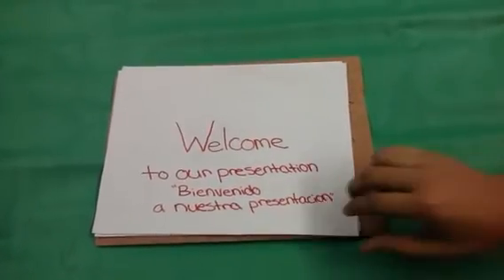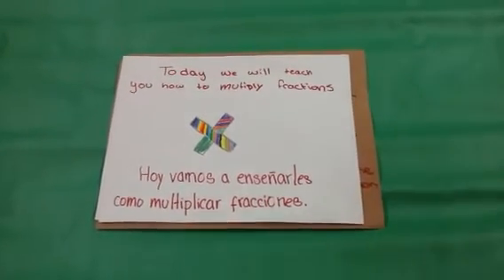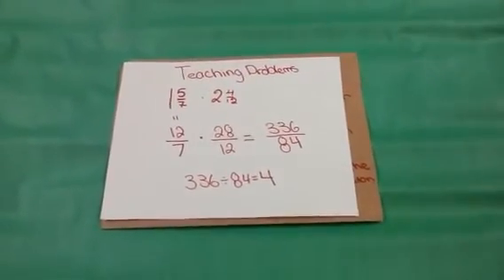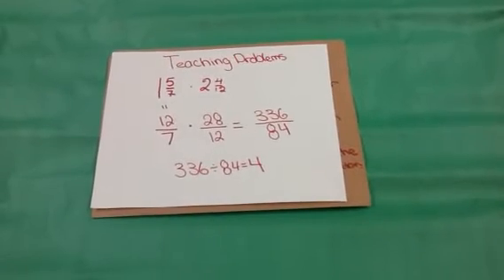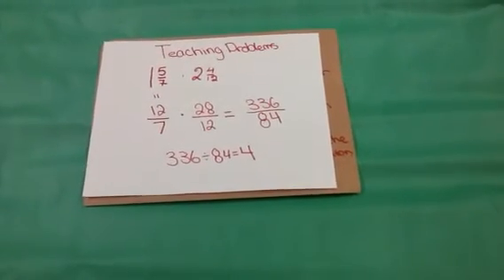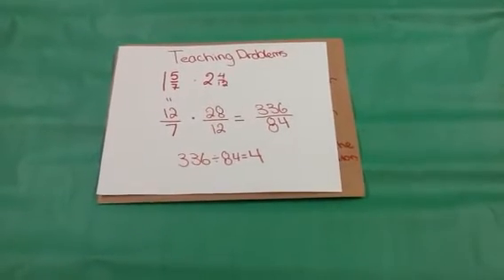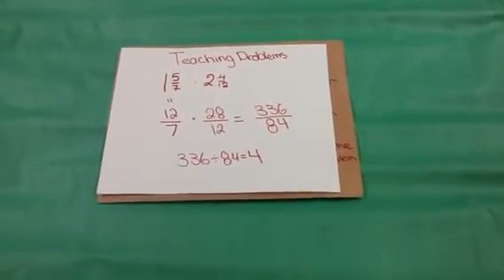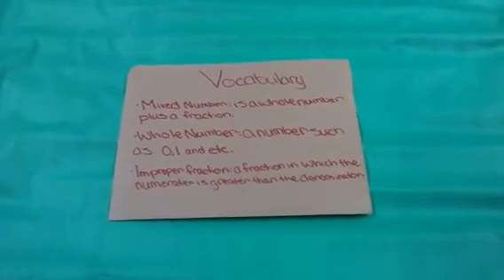Multiplying fractions In English & Spanish/Español tambien.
Student created slide video.